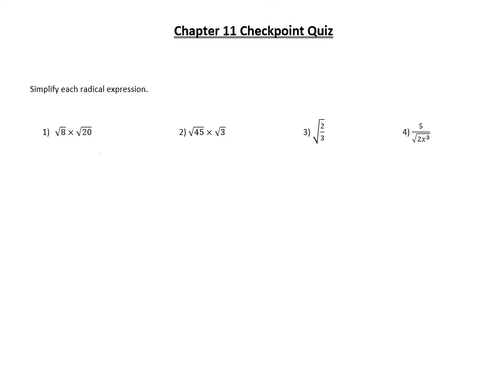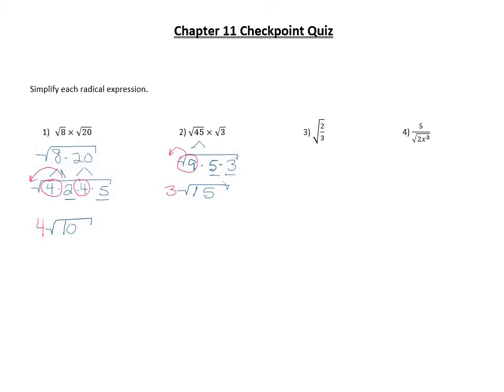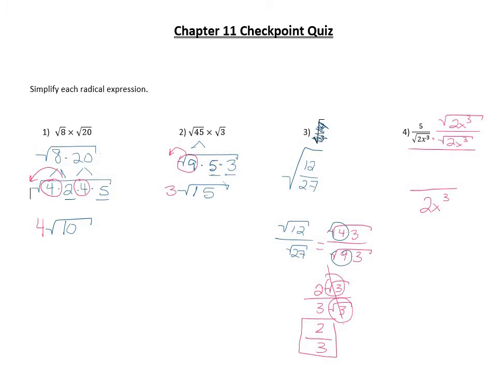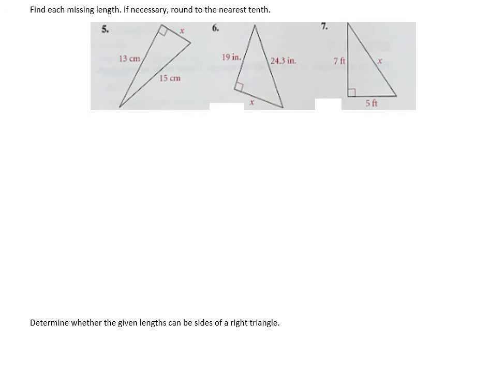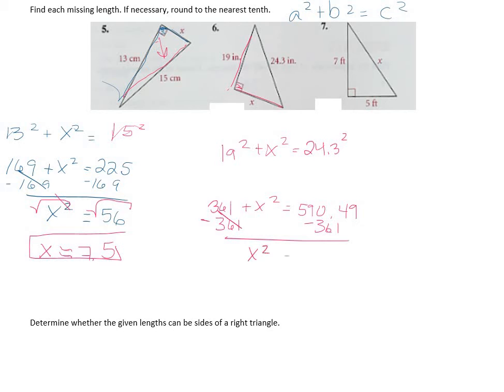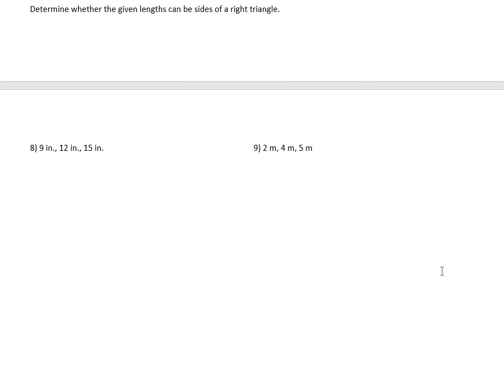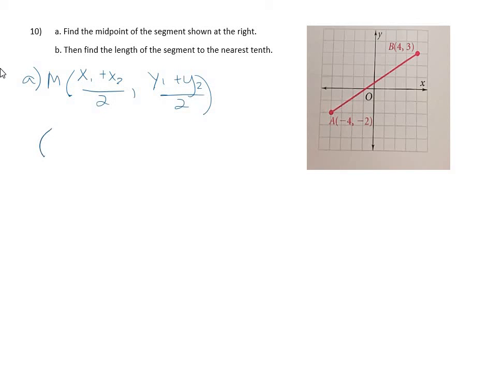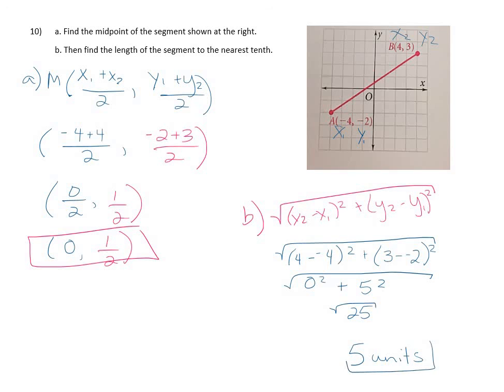Ch 11 Checkpoint Quiz Review